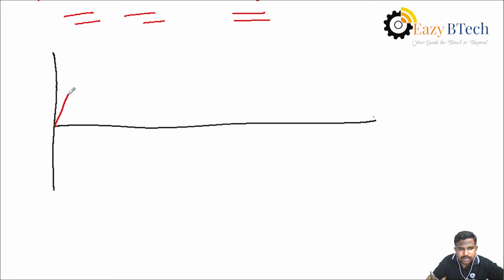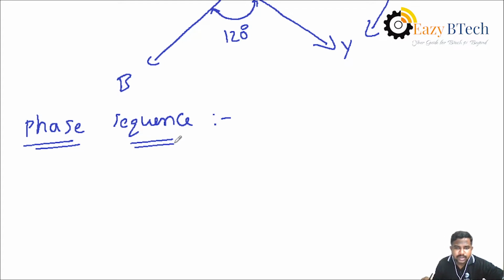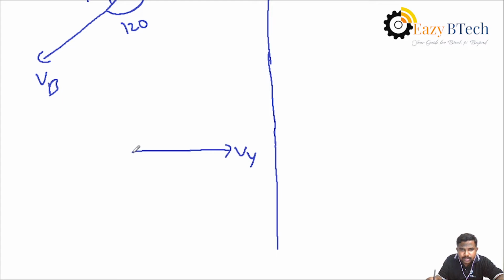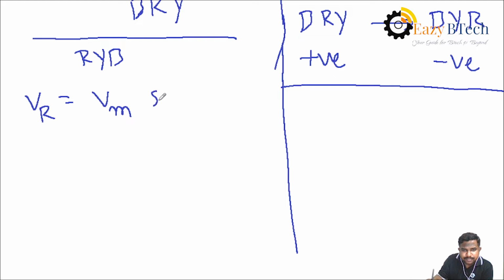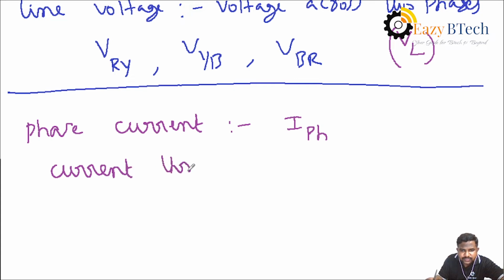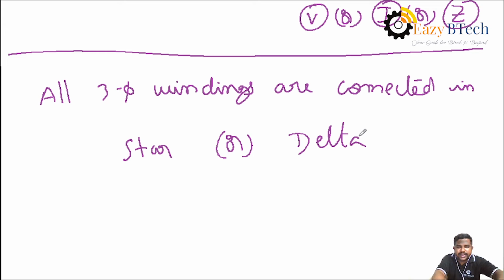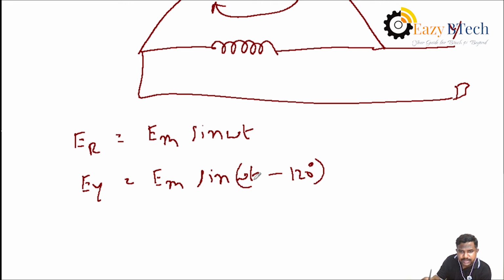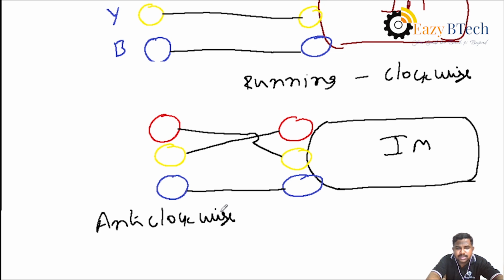THREE PHASE CIRCUITS || BASIC DEFINITIONS IN THREE PHASE CIRCUITS || LECTURE 28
BASIC CONCEPTS OF THREE PHASE CIRCUITS